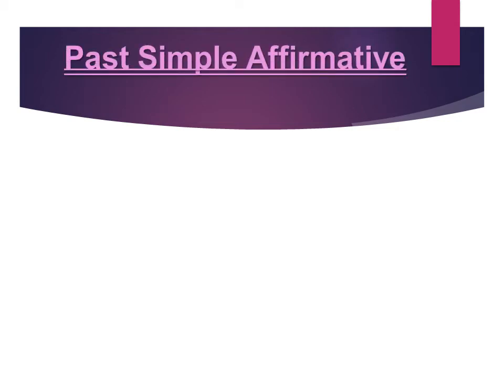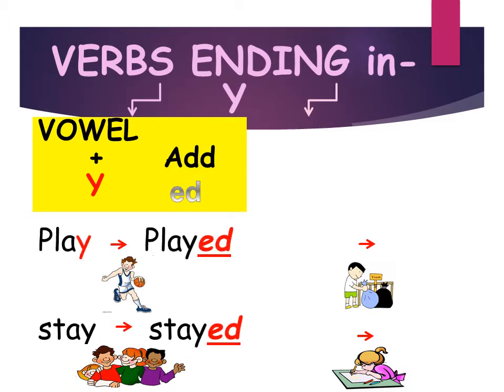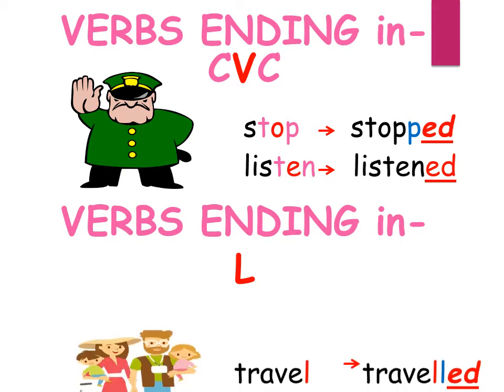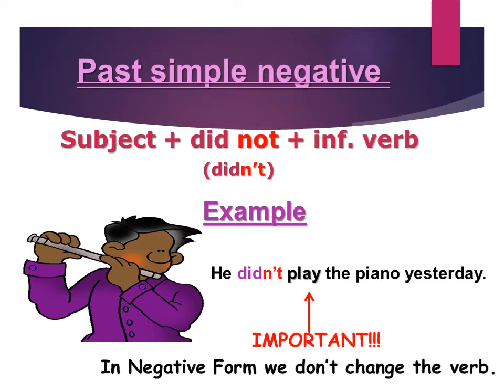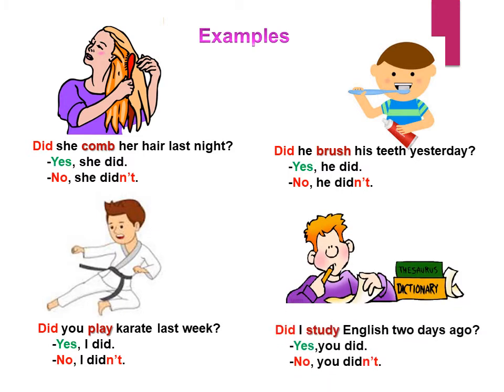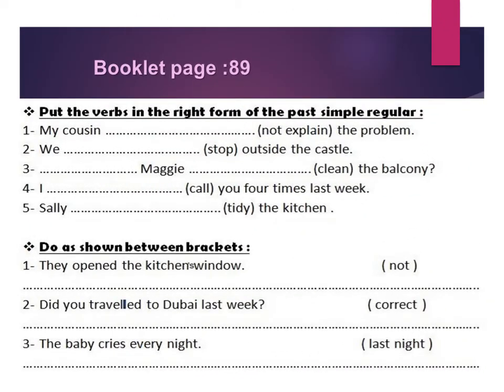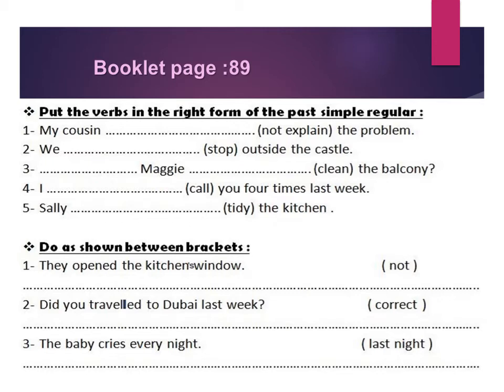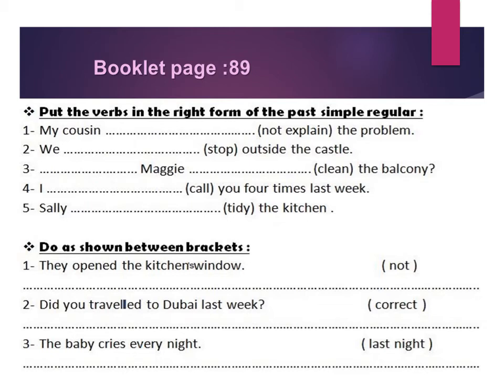Jr 4 Grammar Past simple tense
Please watch the video of the Past simple tense
Then do your homework and check your answers from the video :)